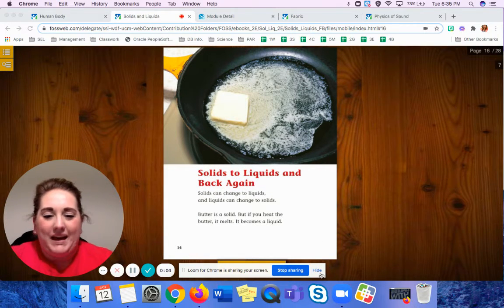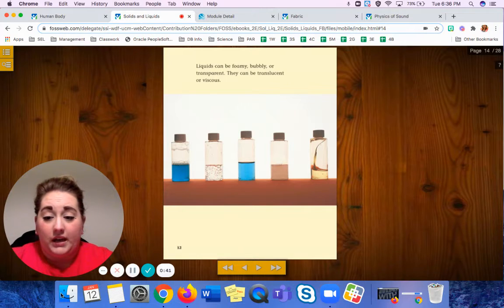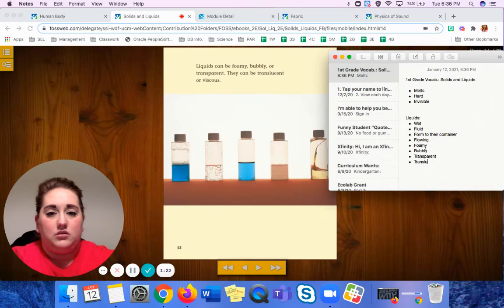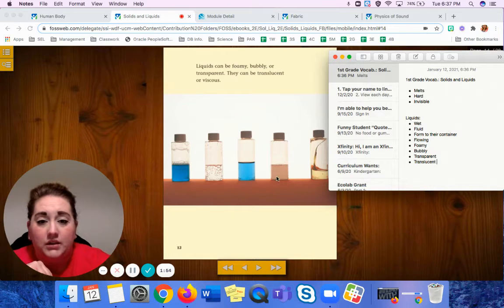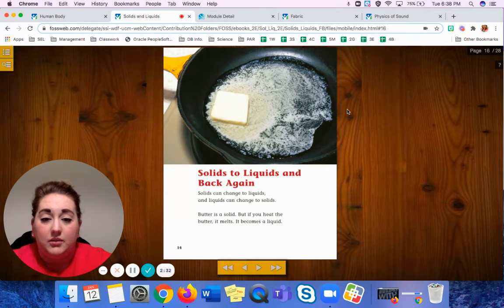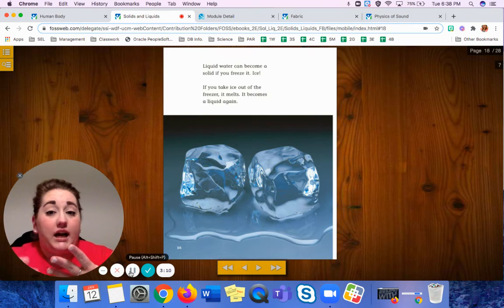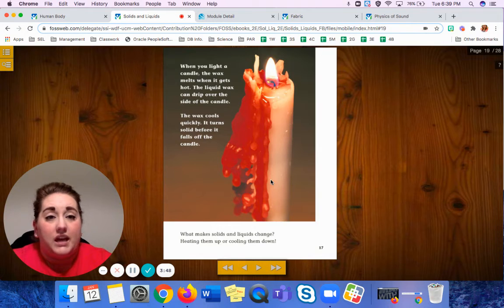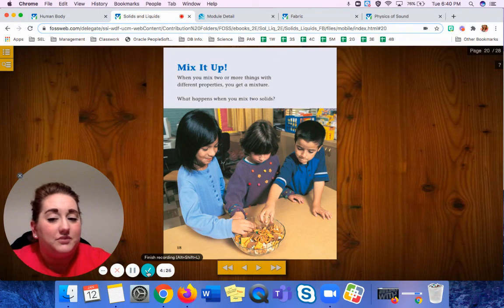1st Grade: Wednesday, January 13, 2021